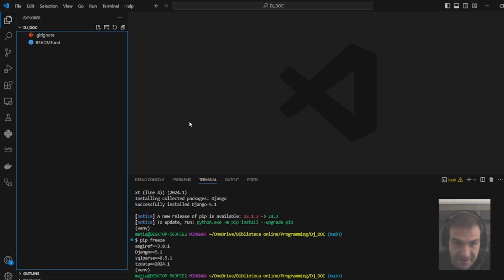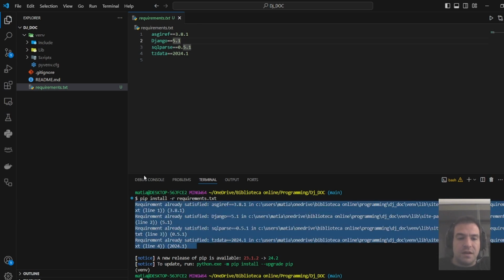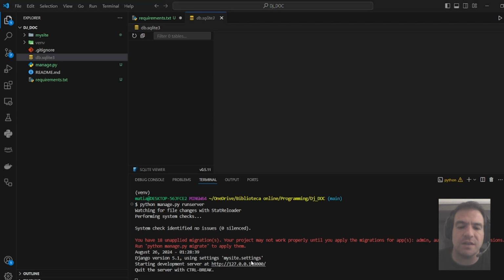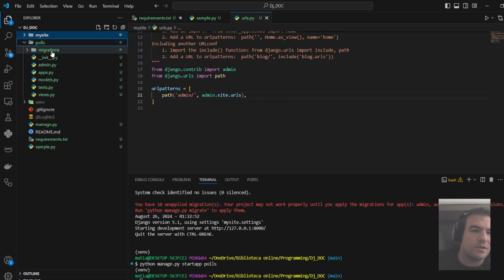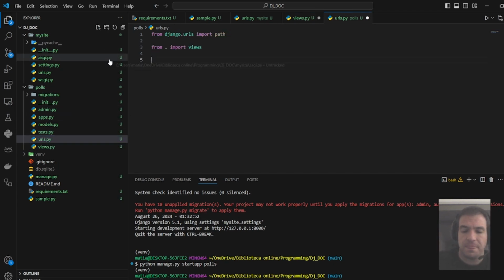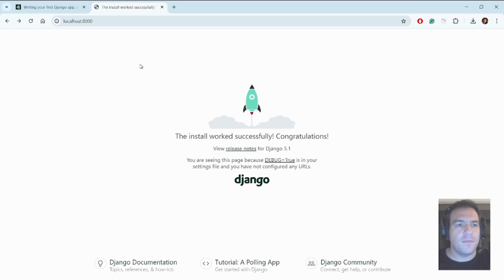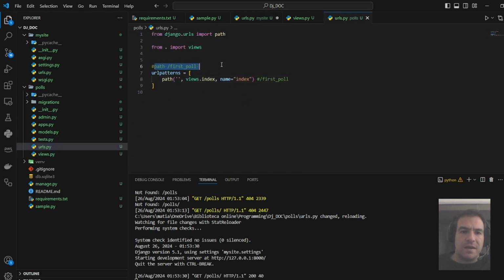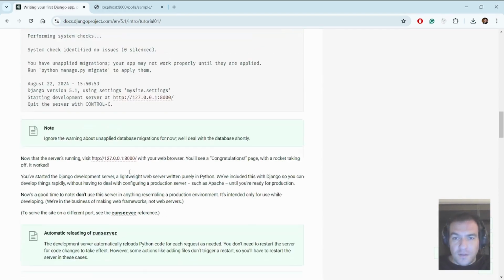Django Documentation Project - Part 1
This is the first part of the series of me, a coding student, going through the whole django documentation and explaining it how I got to understand it. I hope you find it  usefull.